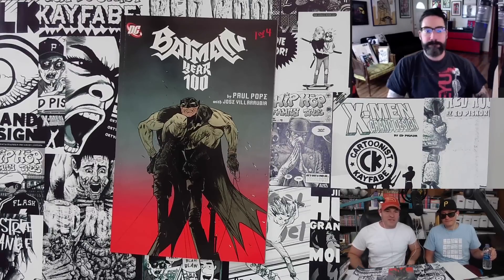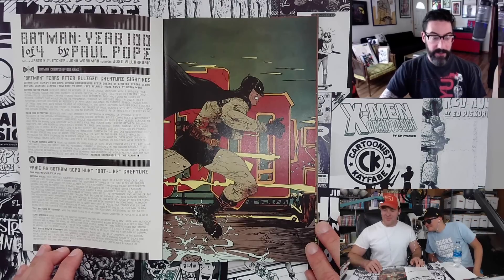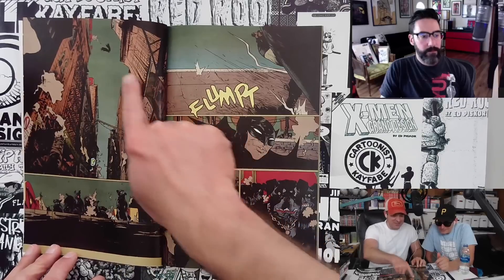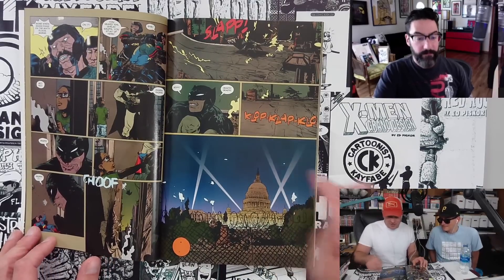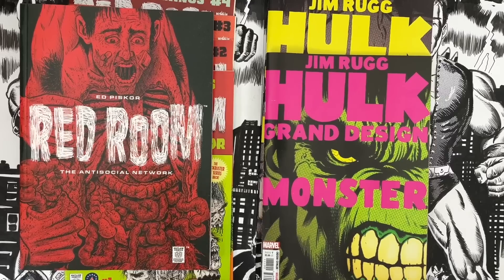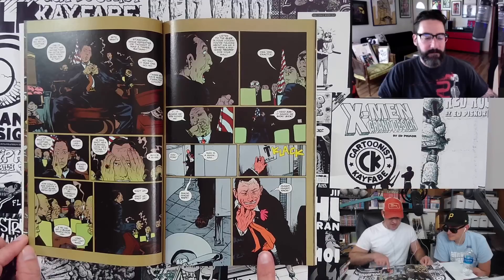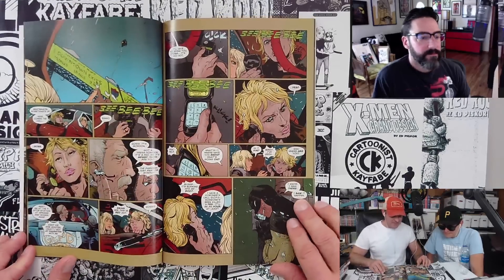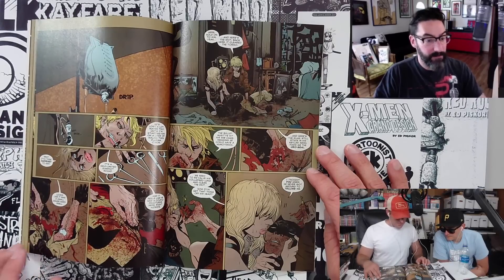Batman Year 100 by Paul Pope, Blessed by Frank Miller, and Dissected by Special Guest Jim Mahfood!